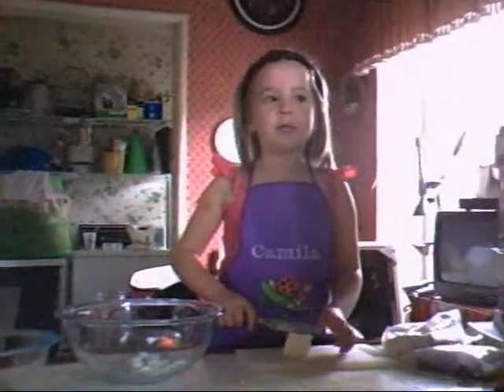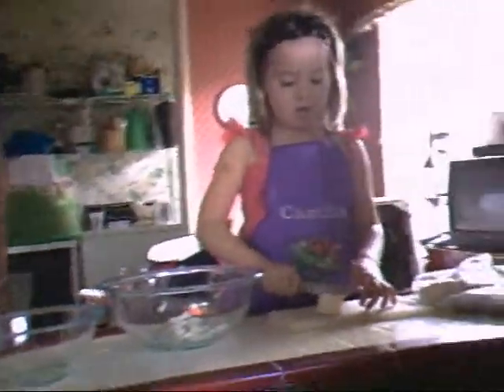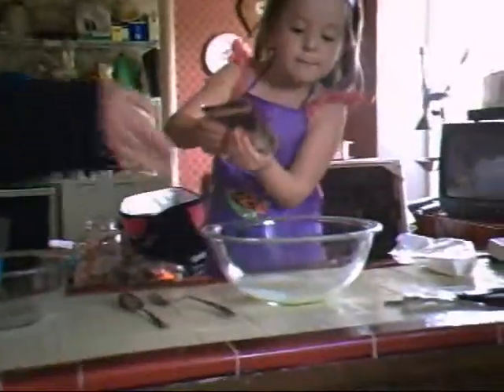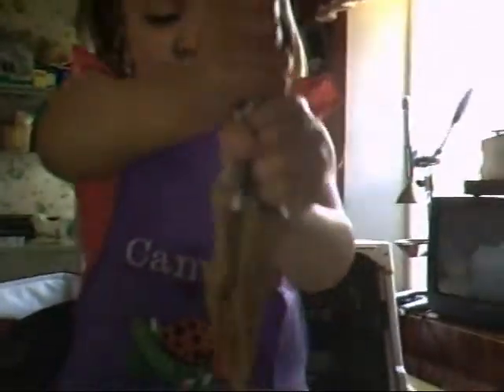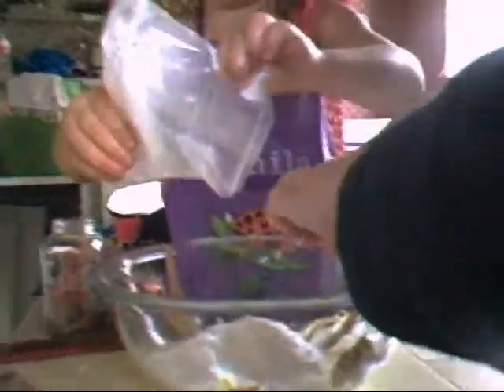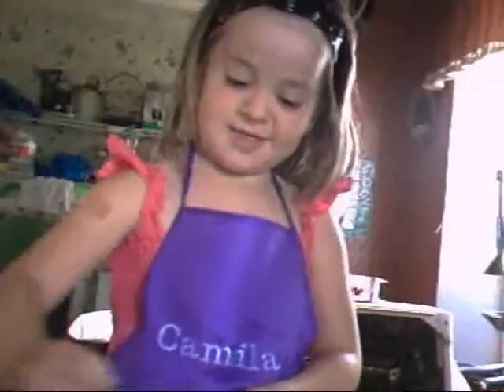iMIKA's first cooking show: Bom Bons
8 yo Mika films 5 yo Camila making a simple recipe for boxed bom bons.  They can do it, so can you.